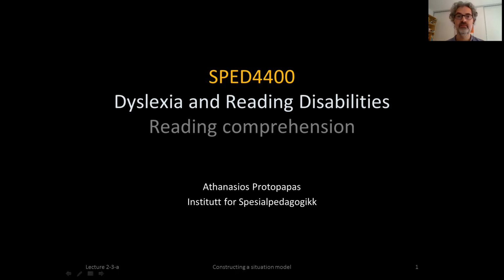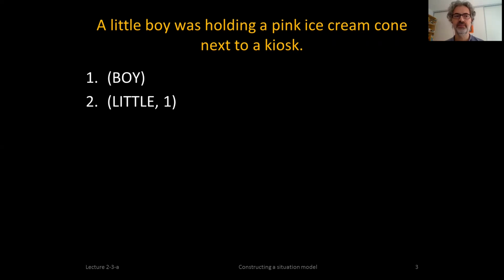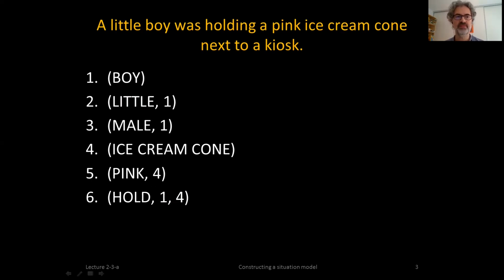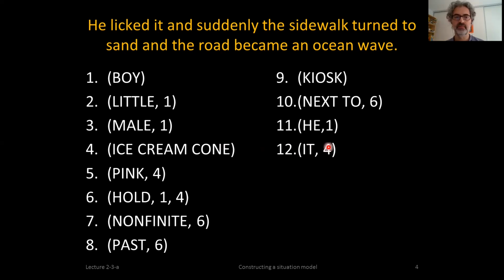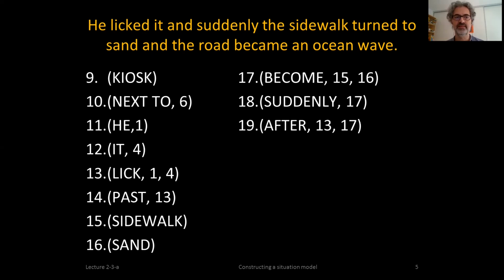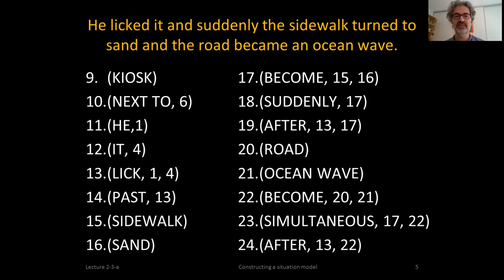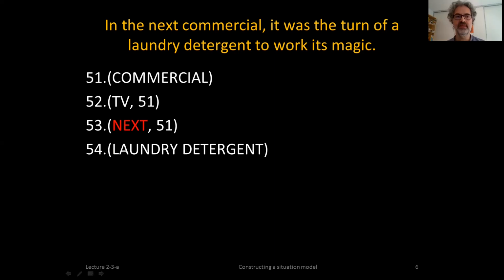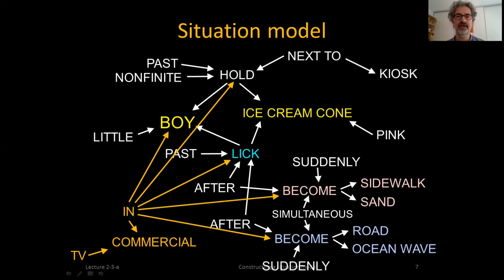Reading 2 3 a Situation model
2-3-a Constructing a situation model